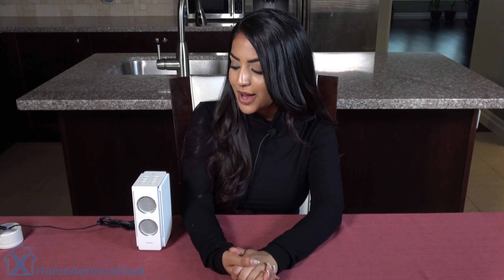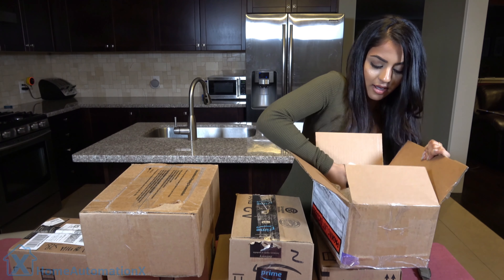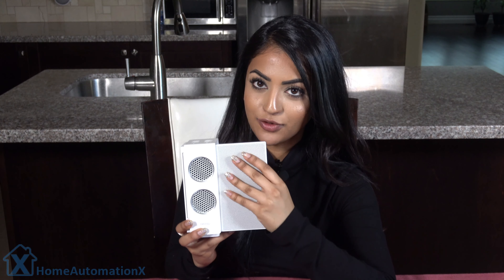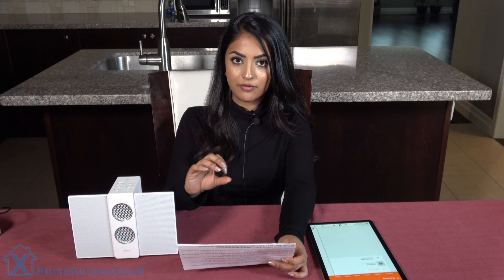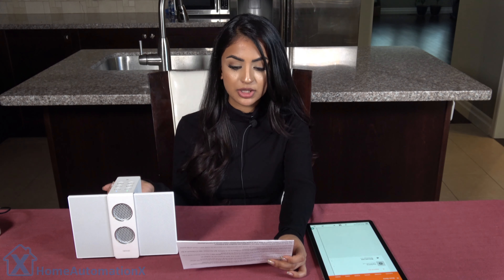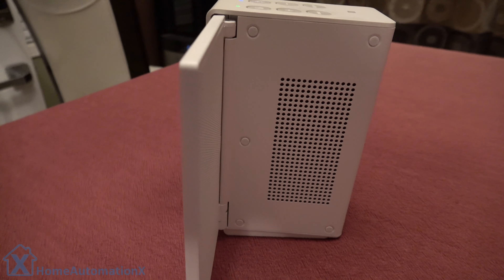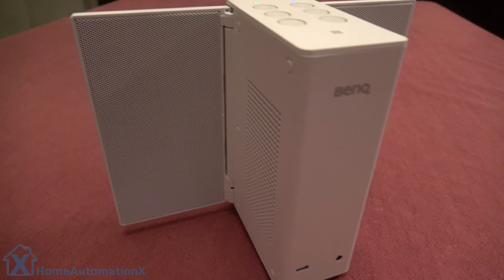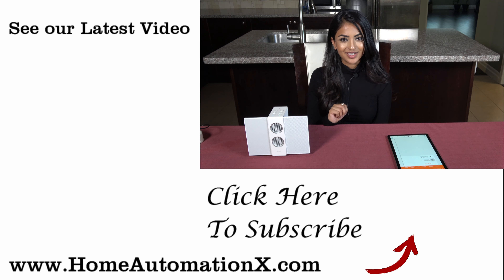BenQ treVolo S Bluetooth Electrostatic Speaker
We review the BenQ treVolo S Bluetooth Portable Wireless Speaker with Electrostatic Speaker Technology. This bluetooth speaker has dual woofers and dual amplifiers with non-distorted 3D sound. Hear all the details in your music with an 18 hour battery life.

BenQ treVolo S (International)